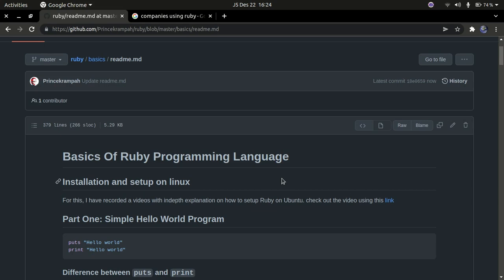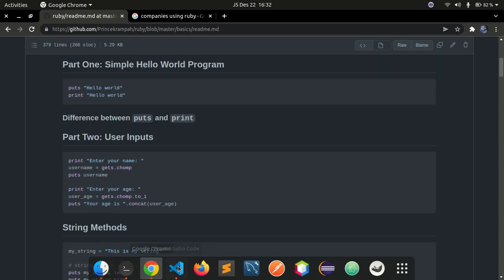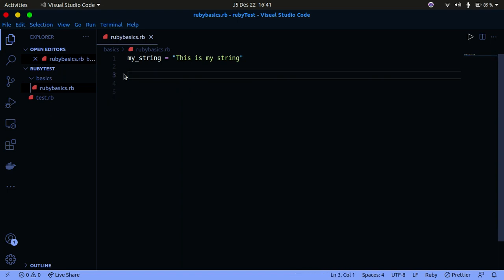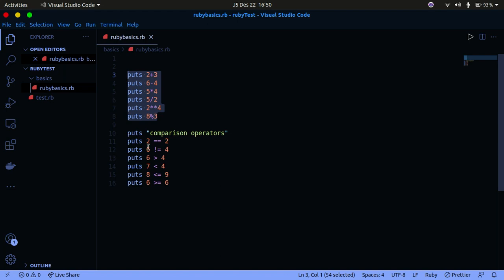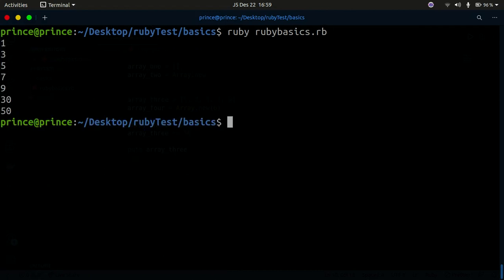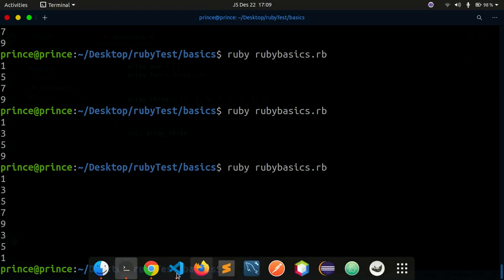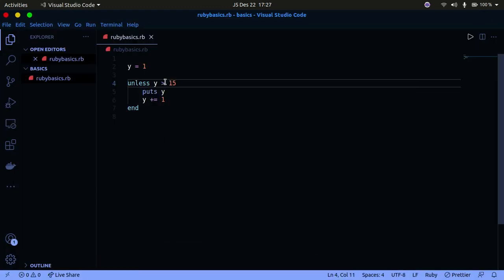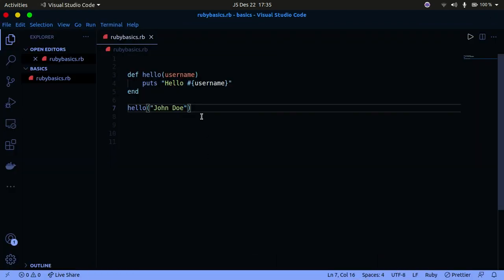Crash Course: The Crash Course on Ruby Programming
Learn the Ruby programming language basics crash course in this course / tutorial under one hour. The course is designed for new programmers, and will introduce common programming topics using the ruby language.